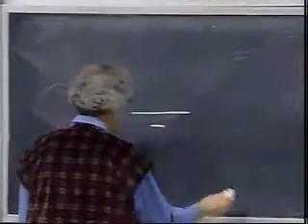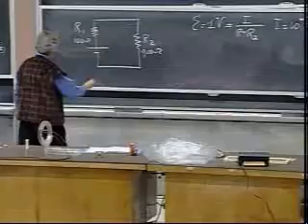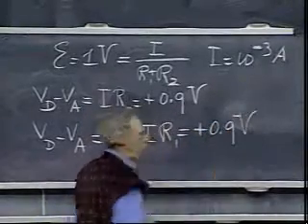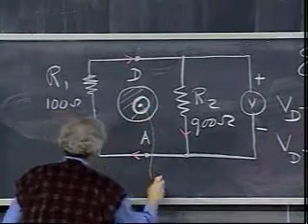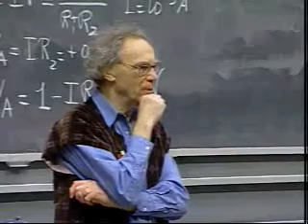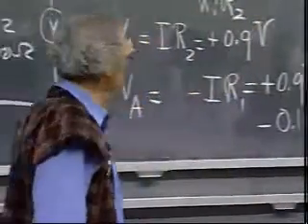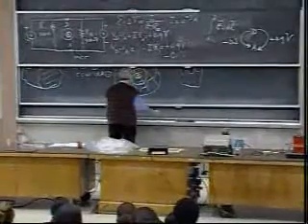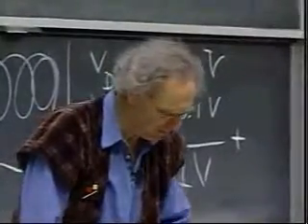M.I.T.-Walter Lewin- Complete Breakdown of Intuition - Part1